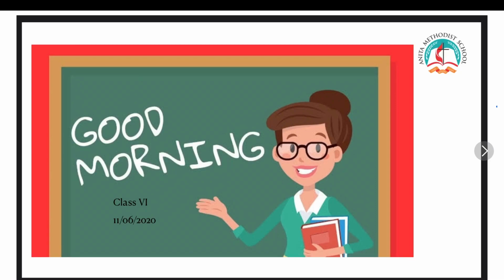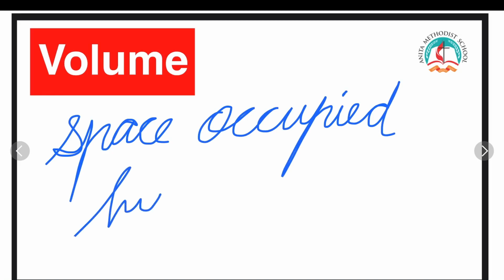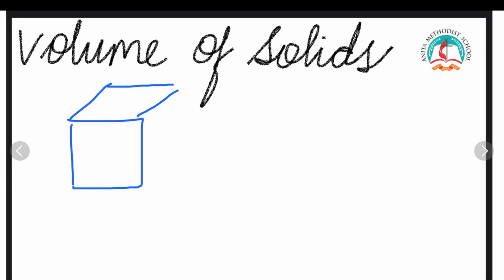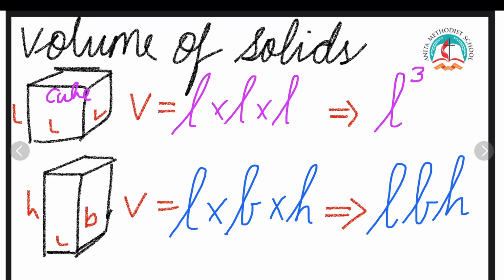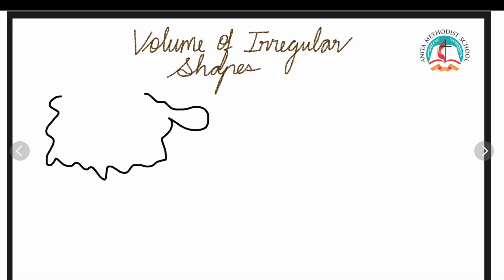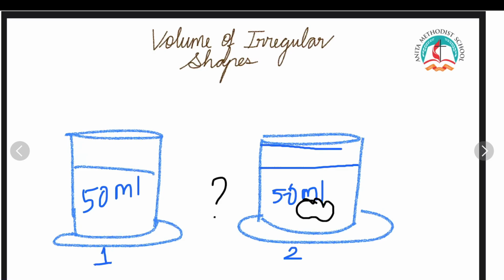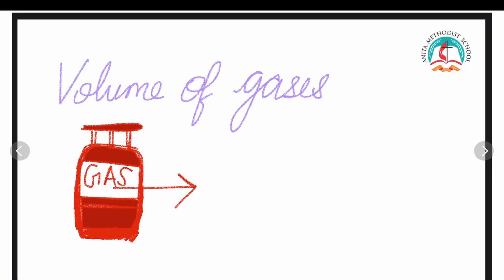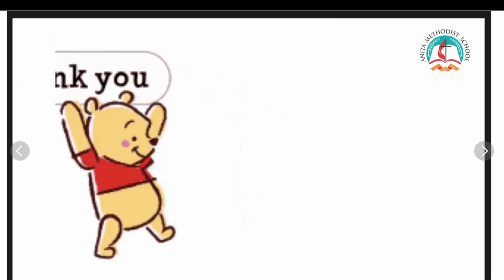VI Sci-JunVid2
Digital AMS video lesson